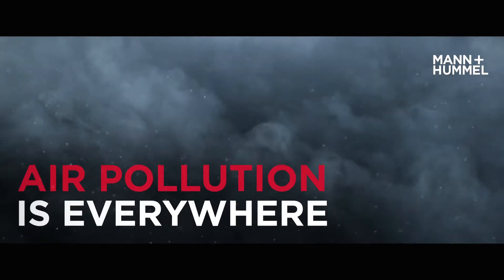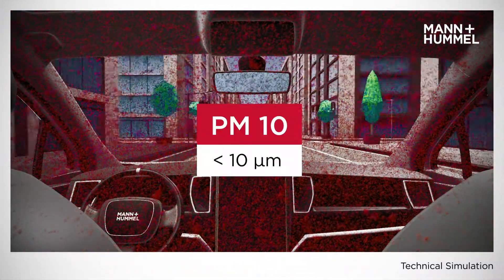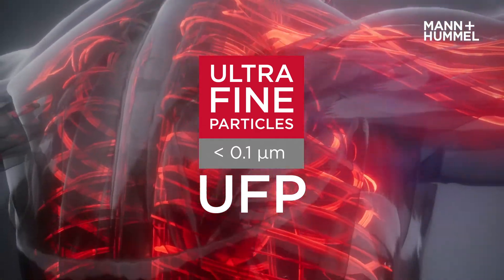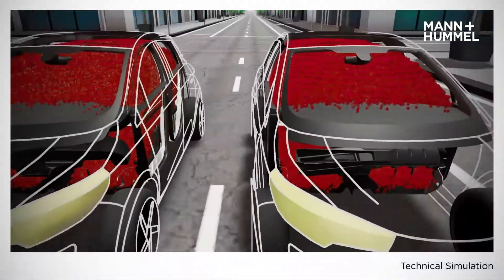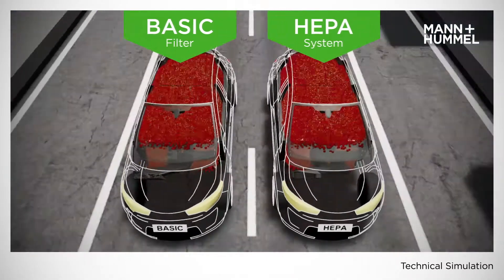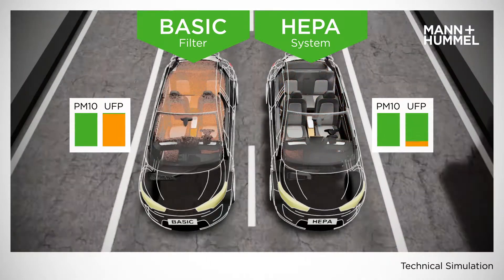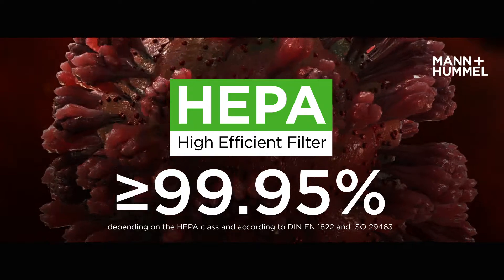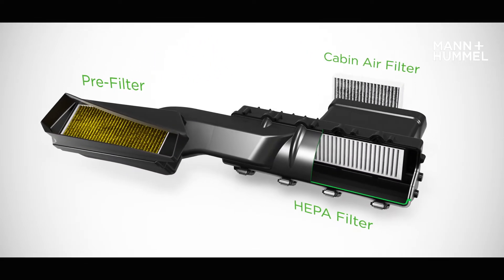HEPA cabin air filter: Best efficiency for particle pollution in cars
What's the best cabin air filter? HEPA cabin air filters remove dust, bacteria & even ultra-fine particles. Learn more!

► HEPA cabin air filter vs regular: What's the difference?

Air pollution is everywhere, also in cars. Bad air quality has been a big challenge as it affects our health. We are in need of smart, reliable, sustainable solutions. But which cabin air filter is the best? Multiple real simulations and tests show: HEPA cabin air filters are the way to go.

► What are HEPA filters? How do they work?

The synthetic HEPA media used by MANN+HUMMEL consists of several layers of fine fibers. HEPA filters have the highest efficiency in terms of filtration. HEPA cabin air filters retain finest air particles. In order to meet the HEPA standard*, a HEPA media H13 must effectively remove at least 99.95% of dust, pollen, mold, bacteria and any airborne particles with a size of 0.3 microns. MANN+HUMMEL provides an innovative HEPA cabin air filter system that combats particle pollution in cars and improves the vehicle interior air quality (VIAQ). Its combination of different filters is revolutionary. The pre-filter and the cabin air filter clean the outside air of pollutants and gases. The HEPA filter removes ultra-fine particles (particulate matter = PM), such as soot, tire and brake dust. The pre-filter protects the HEPA filter and increases the stand time.

*High Efficiency Particulate Air Filter, according to ISO 29463 and DIN EN 1822

Did you enjoy this video? Do not hesitate to add any question or remark you might have in the comment section below the video. We are very much looking forward to your feedback!

► Video Transcript

00:00:02 - 00:00:06
Air pollution is everywhere, also in vehicles.

00:00:06 - 00:00:22
A big issue is particle pollution with particulate matter of different sizes like PM10 that are smaller than 10 µm and become trapped in the upper airways while ultrafine particles are smaller than 0,1 µm and can penetrate into the blood vessels.

00:00:22 - 00:00:31
To remove these particles from the vehicle cabin, MANN+HUMMEL has equipped cars with different cabin air filter configurations:

00:00:31 - 00:00:39
The left car is equipped with a basic cabin air filter in the air-conditioning system, the right car with a HEPA filter in a sealed system.

00:00:39 - 00:00:42
What happens with these particulate matter?

00:00:42 - 00:00:45
In both cars bigger particles have disappeared.

00:00:45 - 00:00:52
We still see ultrafine particles in the left car, in the right car they have been removed.

00:00:52 - 00:00:60
HEPA is the best technology to efficiently remove ultra-fine particles, bacteria, viruses and microorganisms from the air.

00:00:60 - 00:01:09
The HEPA filter is fitted into a cabin air filter system, best combined with a pre-filter and a cabin air filter.

00:01:09 - 00:01:13
Clean air in vehicles? Ask MANN+HUMMEL for customized solutions!

► About MANN+HUMMEL

MANN+HUMMEL is a global leader in the field of filtration. Our mission: separating what is useful from what is harmful, for cleaner air, cleaner water and cleaner mobility. Our high-end filtration solutions improve our everyday life and are used every day, all across the globe, for various applications. Be it automotive, e-mobility, agriculture, waste management, food & beverage, healthcare or commercial buildings – whether it is indoors or outdoors. We invest every year in research and development (R&D) to be able to provide key technologies for a cleaner planet. We are proud that our products and the quality of our services have been recognized with multiple prizes and awards like "GM Supplier of the Year" in 2021.

This is what defines us:

- Global technology leader in filtration for +80 years
- Over 23,000 employees worldwide at +80 locations
- Global R&D network of +1,100 engineers
- Awarded, innovative and customized solutions

► More Useful Sources

Would you like to learn more about us?